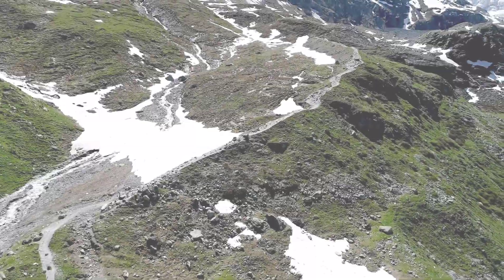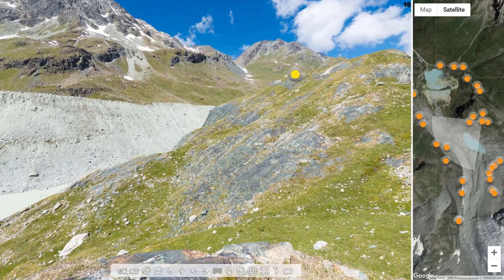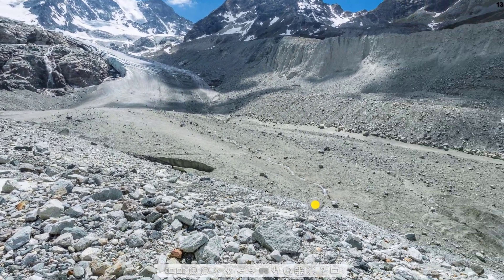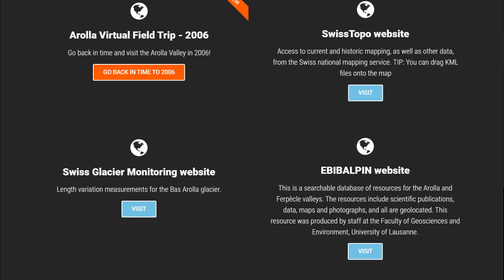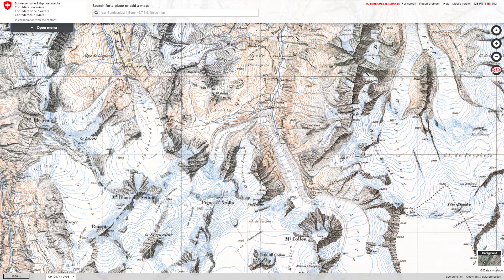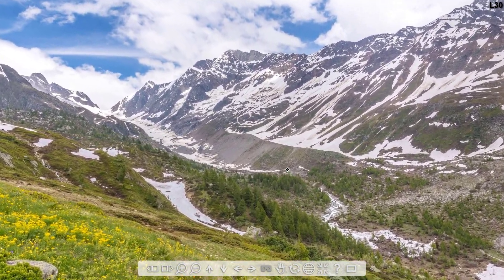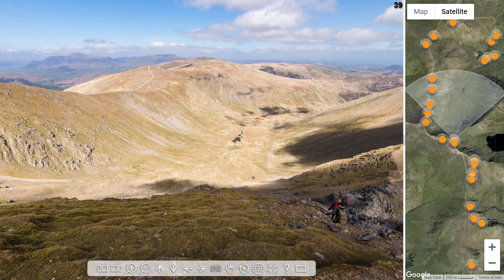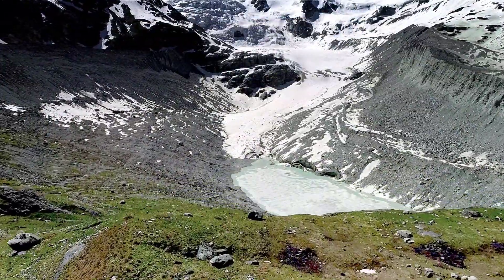Virtual Fieldwork: Introduction to VR Glaciers and Glaciated Landscapes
Looking for virtual fieldwork? VR Glaciers and Glaciated Landscapes provides free, ground-level virtual field trips to a range of locations in Switzerland, California and the English Lake District. This video provides a brief overview of this resource, which can be accessed by anyone using an internet-connected device and a modern browser. Although it is aimed at those interested in glaciers and glaciation in mountain environments, it can also be used to explore rivers, slope processes, and the links between geology and climate.